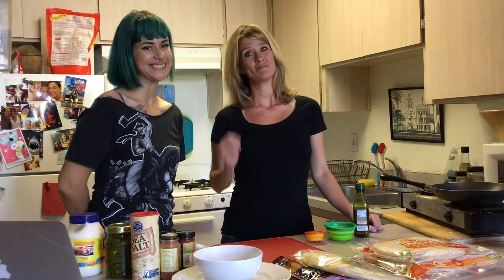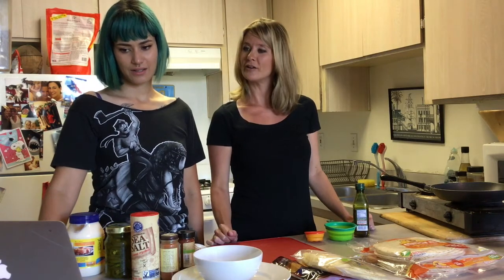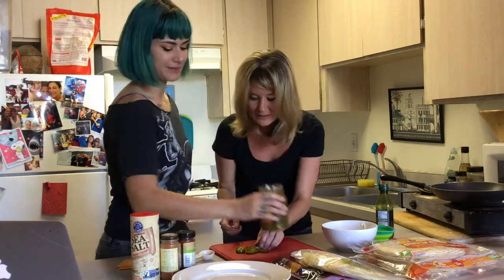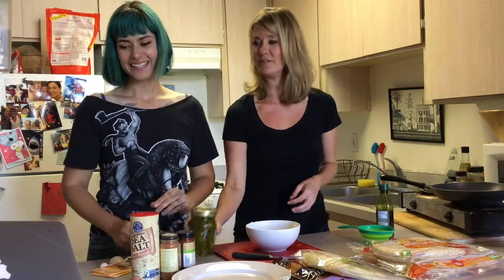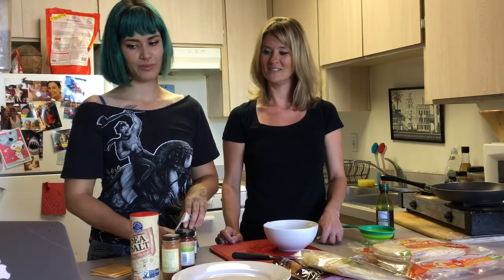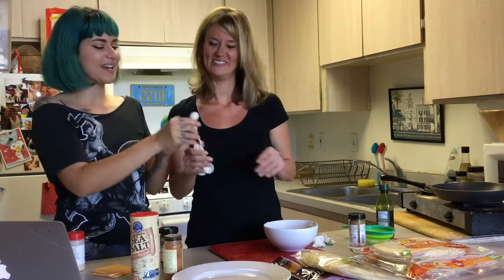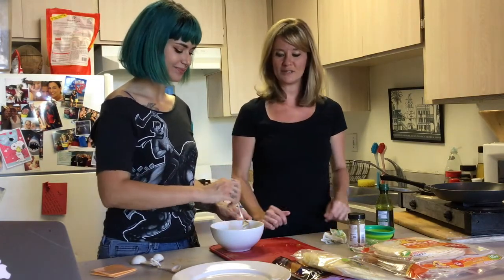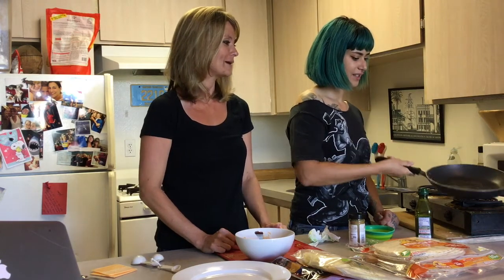How To Make Taco Bell Quesadillas & Teach Your Friend To Hold A Spatula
How to make Taco Bell quesadillas while also teaching your friend how to cook!